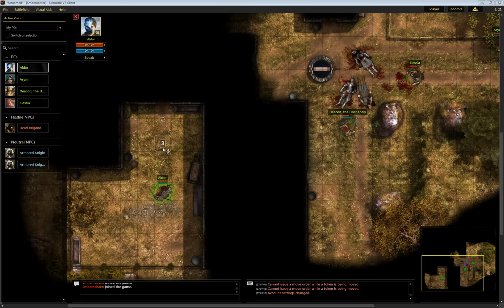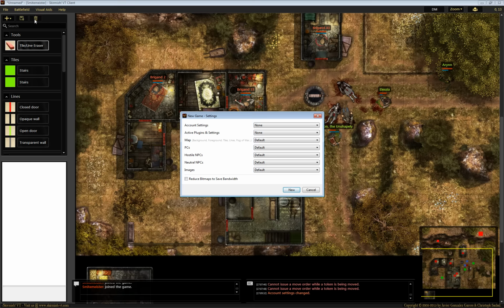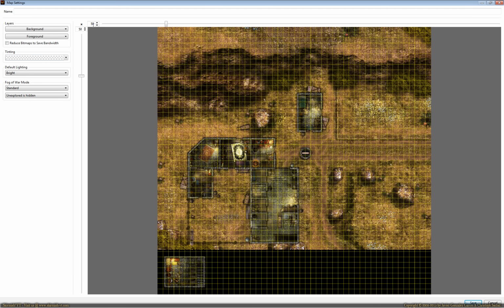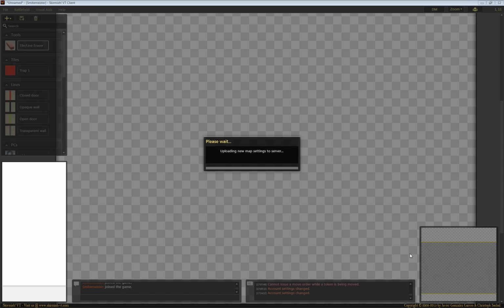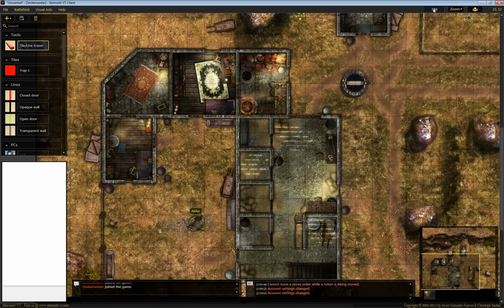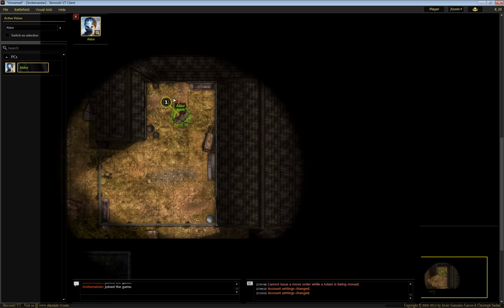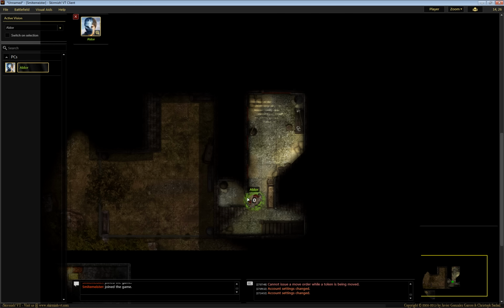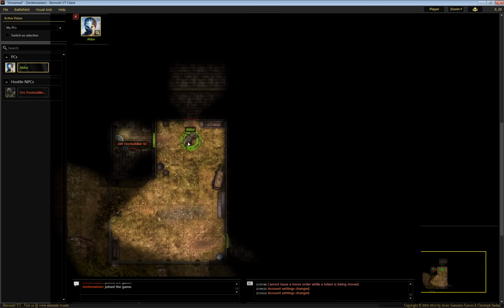Skirmish! VT Virtual Table-Top Overview - Basic Functions #1 [ Dungeons & Dragons ]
Skirmish! Virtual TableTop is a highly customizable system-agnostic plugin-based game simulation software that can be used both on- and offline. The kickstarter campaign for Skirmish! VT will launch later this year.

Skirmish! VT DevTeam - Javier Gonzalez Garces & Christoph Sachal
Voice-Over - Matthias Sachal